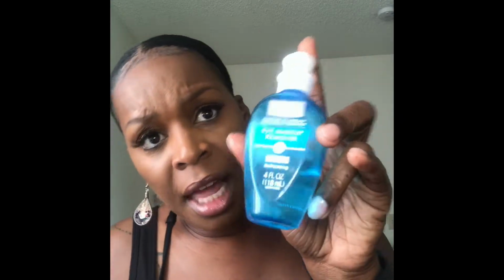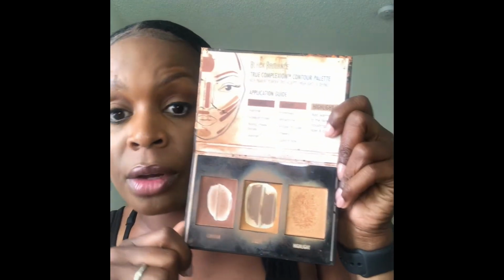Affordable Skin Care For wocover40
Items discussed in this video:
Trader Joe’s ultra hydrating gel moisturizer
Trader Joe’s hyaluronic moisture boost serum
Trader Joe’s antioxidant facial serum
Trader Joe’s rose facial oil
Gardner skin active clearly brighter sunscreen broad-spectrum 35
Equate beauty eye make up remover oil free
Aveeno clear complexion daily cleansing pads exfoliate and polish
Neutrogena deep clean purifying micellar
 cellular cleansing water
Urban skin RX even tone cleansing bar
OleHenriksen glow2OH dark spot toner
Too faced hangover RX replenishing face primer travel size
Urban decay all nighter make up setting spray